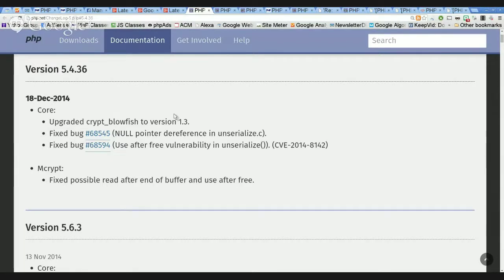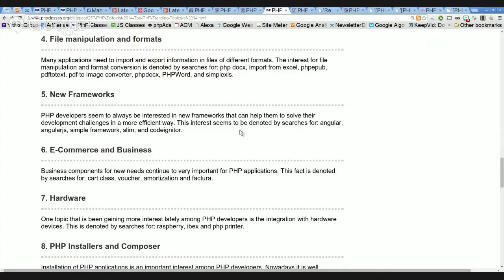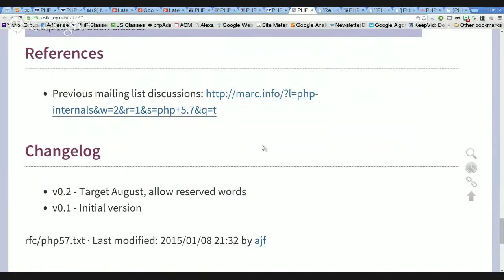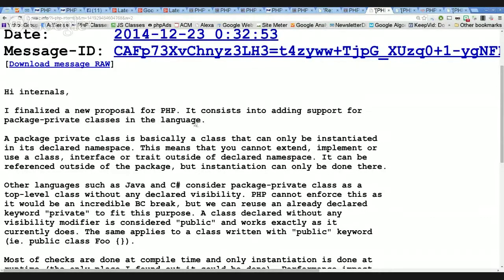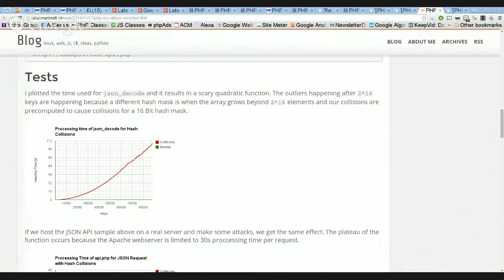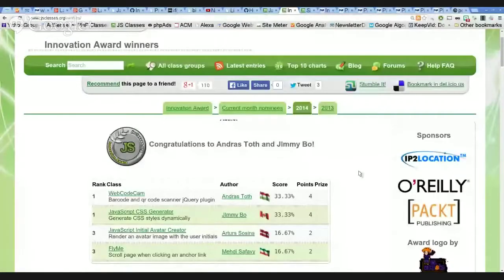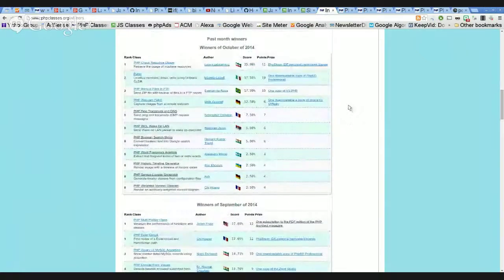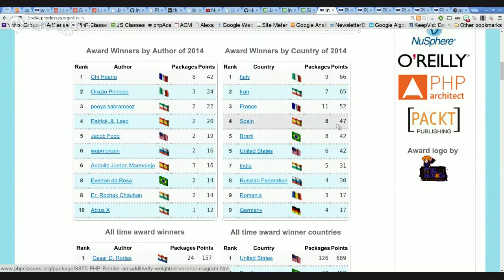PHP 55: Lately In PHP podcast episode 55